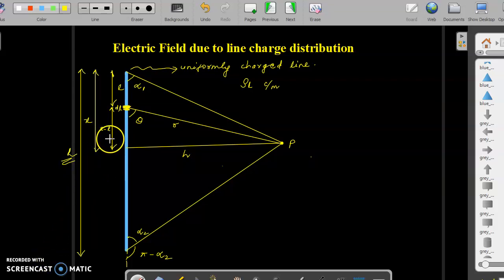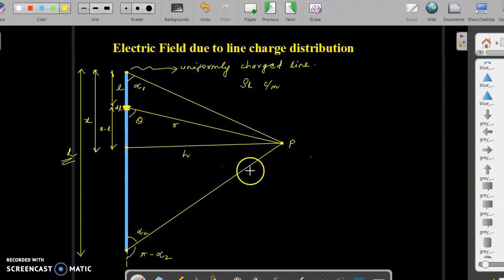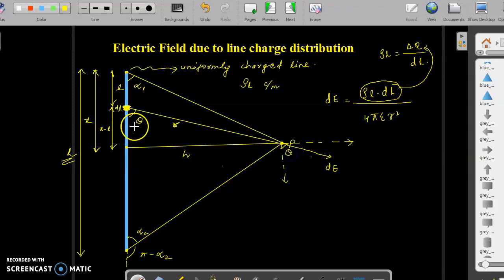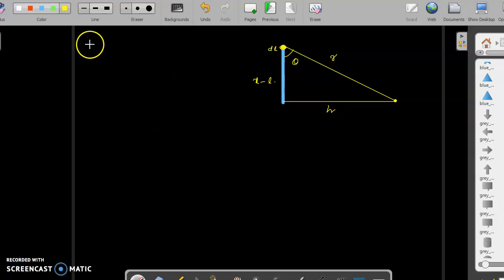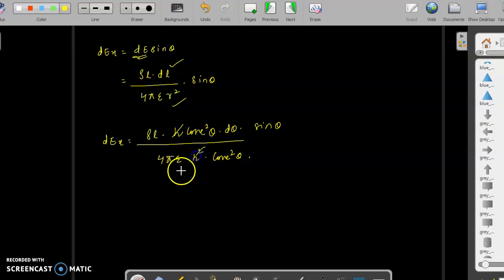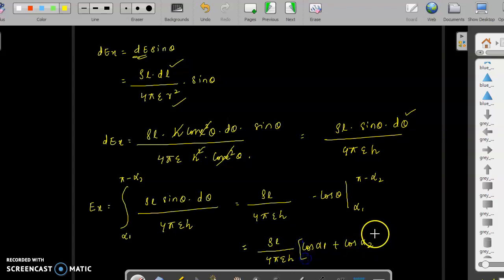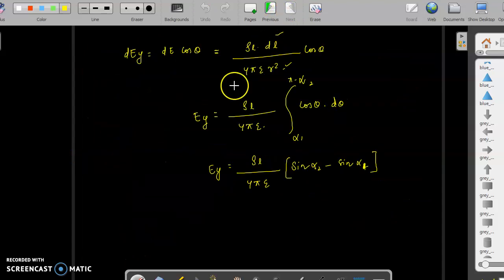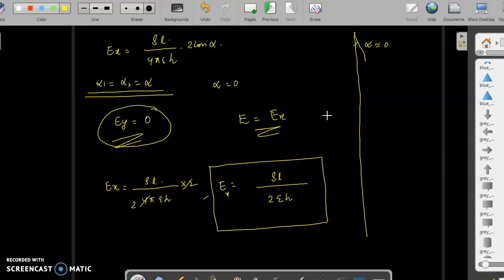KTU Electromagnetics Module-2 | Electric Field Due to Line Charge Distribution